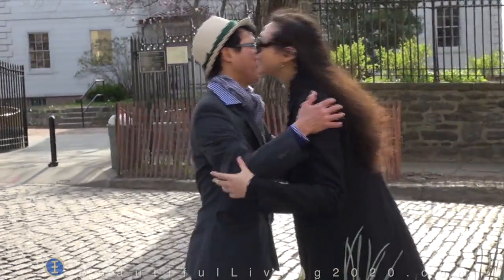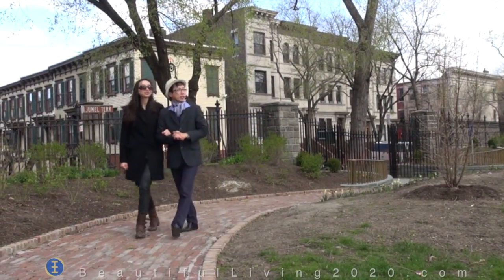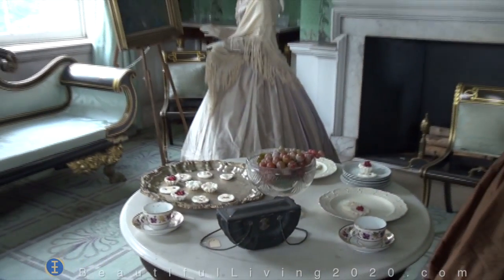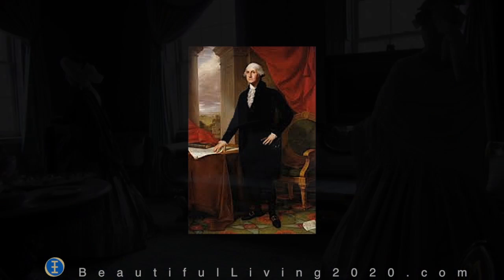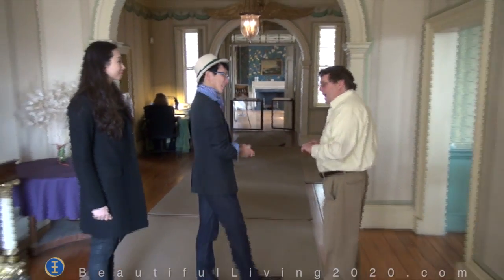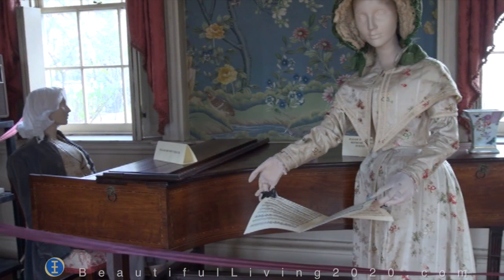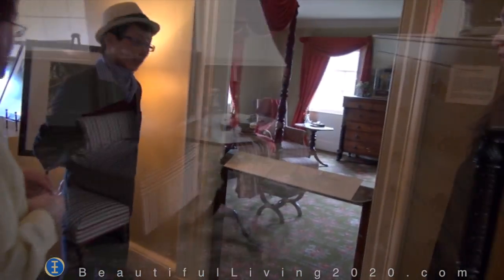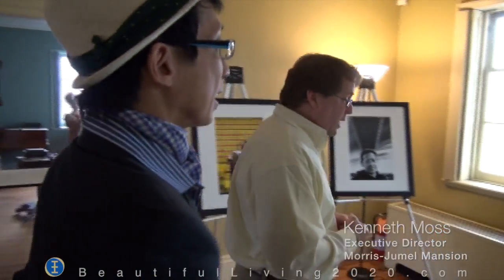Beautiful Living 2020 w/ Christopher Ong "The Morris-Jemul Mansion" (short version)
Our Host Christopher Ong and friends, Le Zhang & Kent Brasloff enjoy an afternoon touring the historical home of the colorful Eliza Jumel. Once headquarters for the British Army during the Amercian Revolution and also the headquarters of General George Washington in 1776.

We hope you'll enjoy the tour

Steven